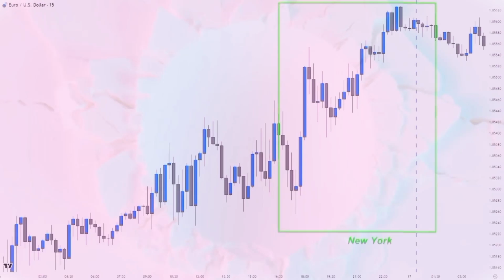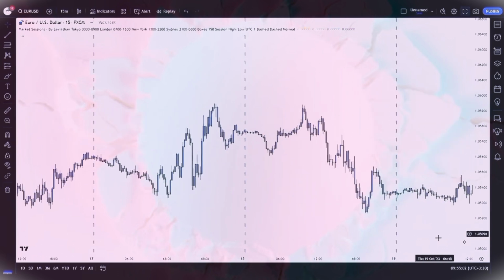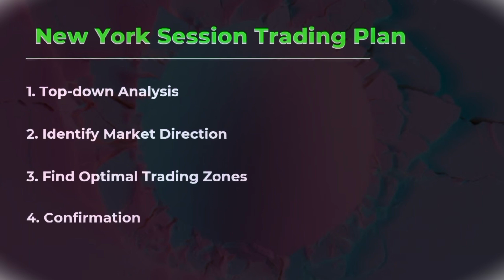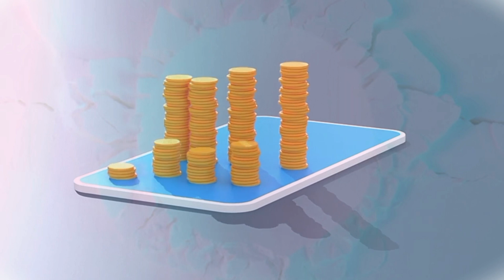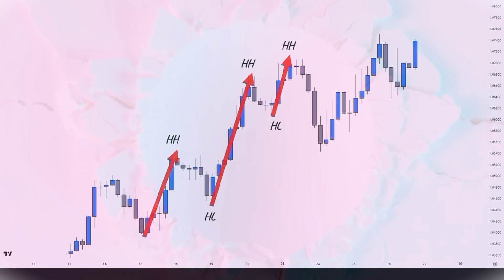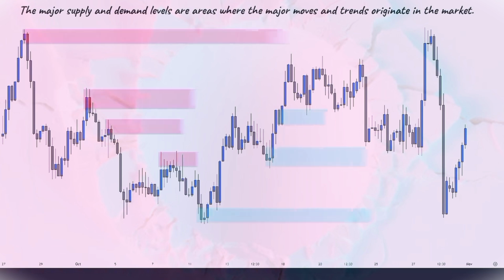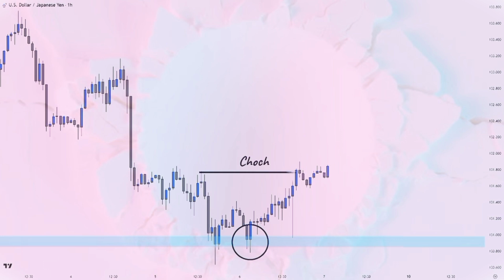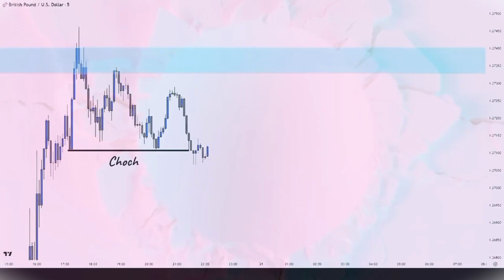Try This Easy Smart Money Newyork Session Trading Strategy Thats Is Sure When Day Trading & Scalping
Try This Easy Smart Money Newyork Session Trading Strategy Thats Sure When Day Trading & Scalping